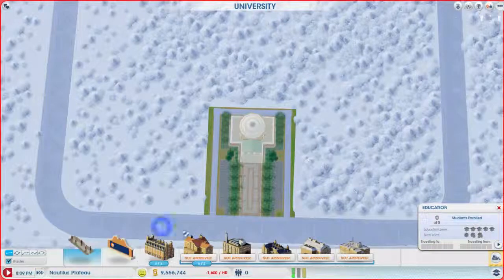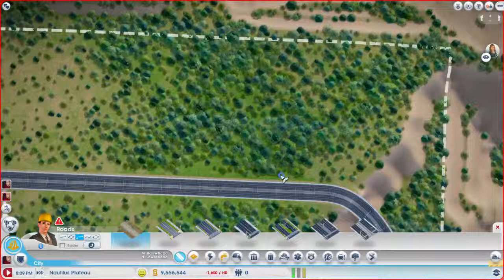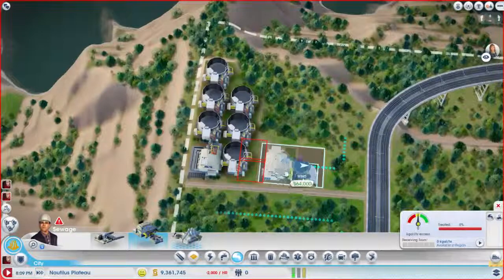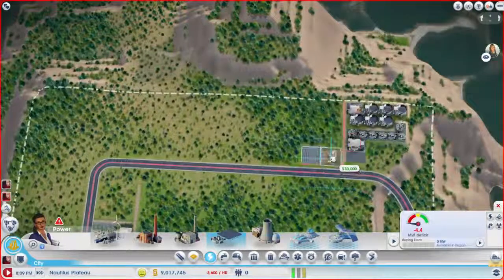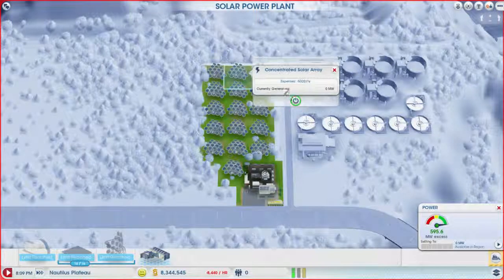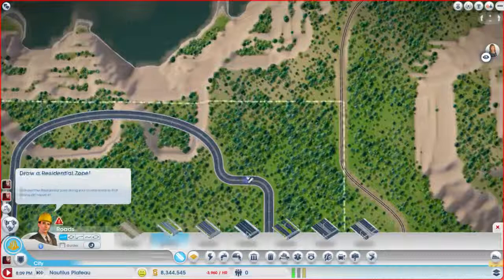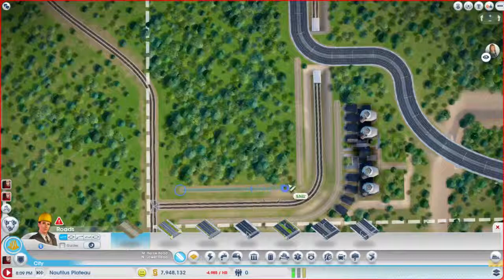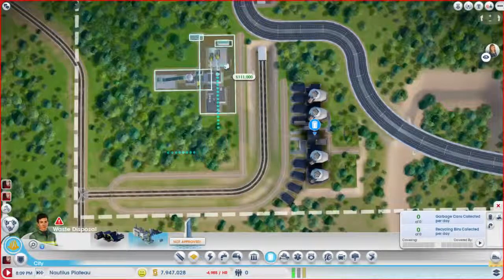SimCity - Midway Region Ep. 45 - New Electronics City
We start our first city in the final section of the Midway region. In this episode, we lay our our base avenues and most of our services.